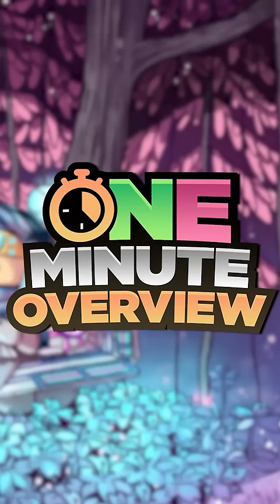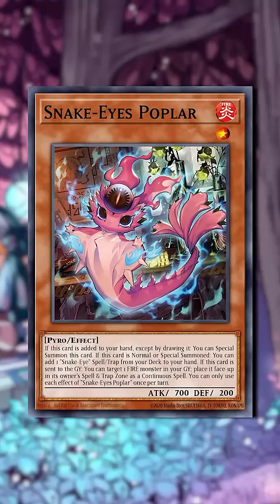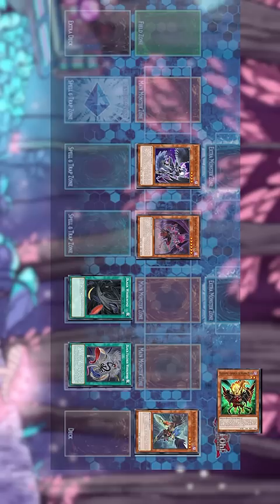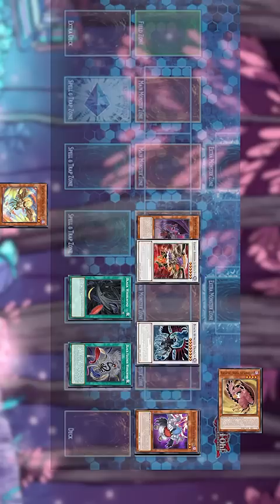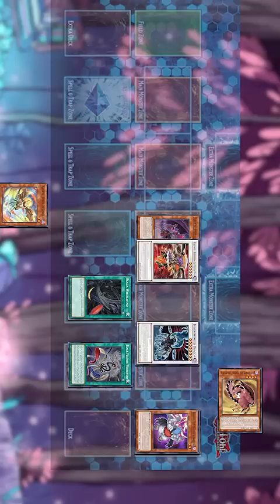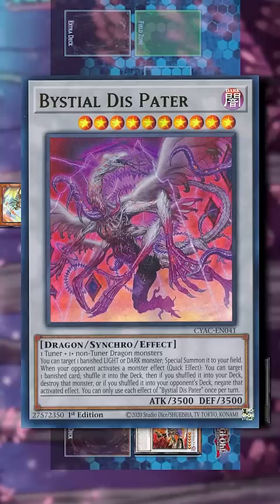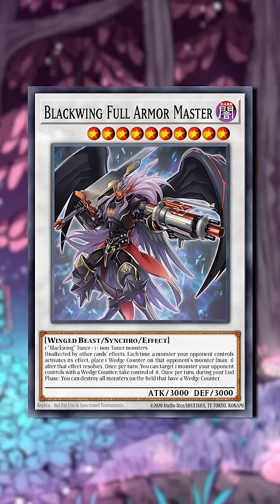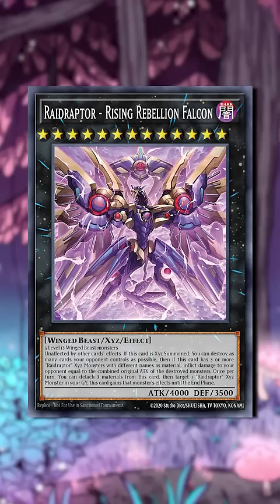BLACKWING - One Minute Overview